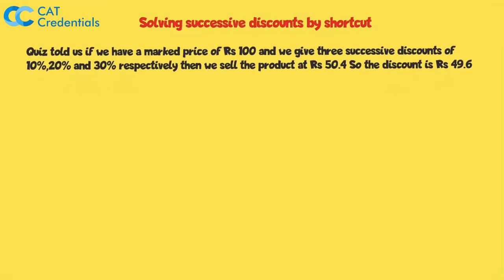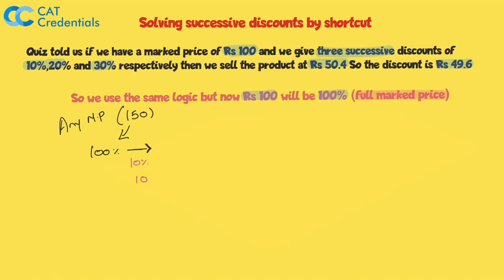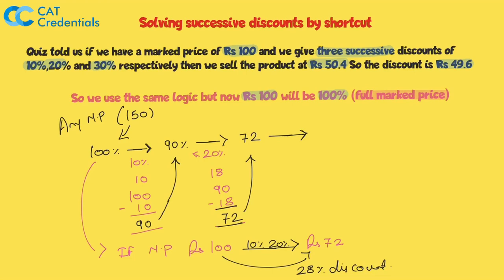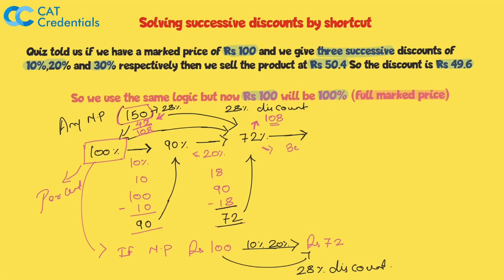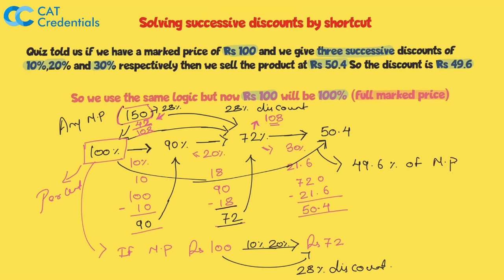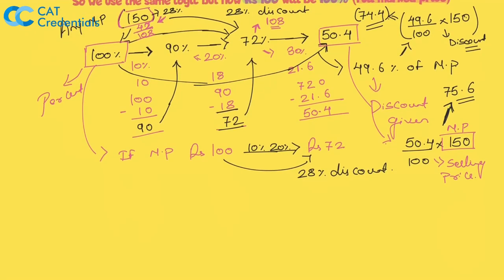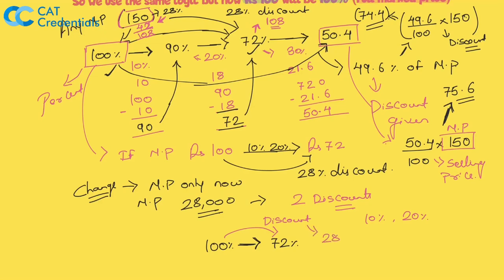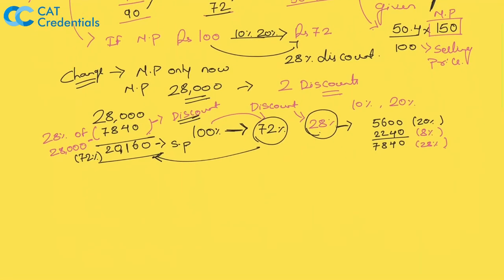Learning successive discounts - Episode 2